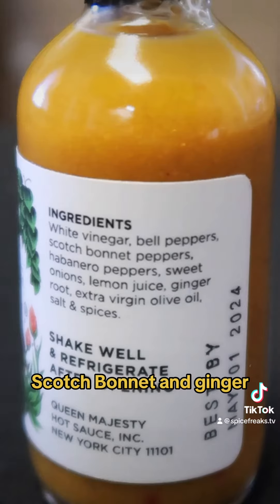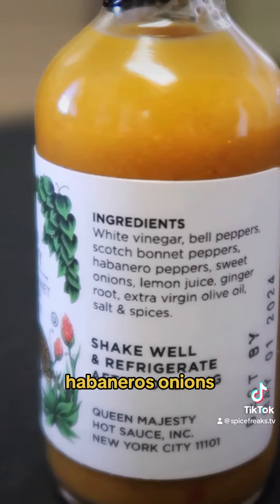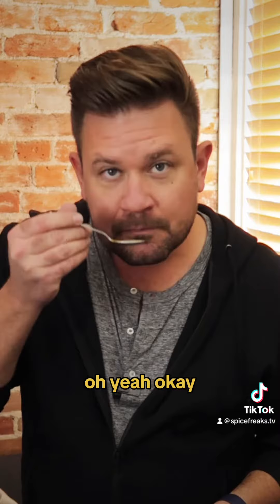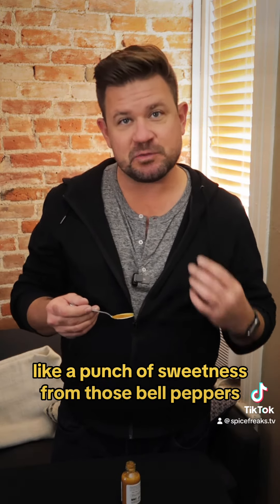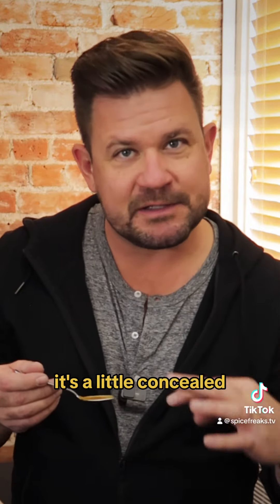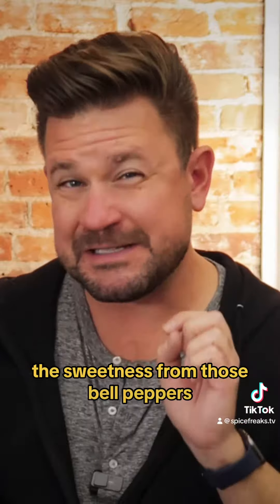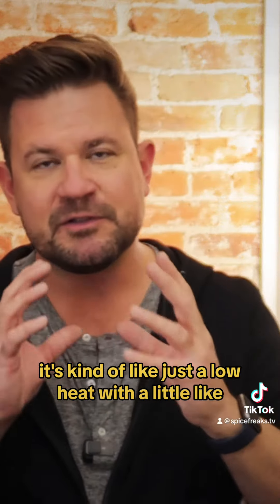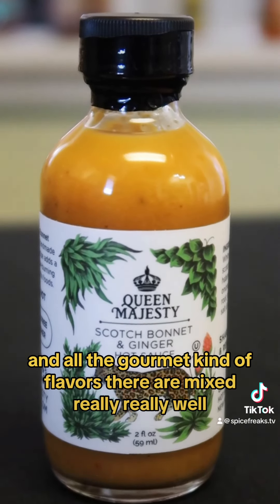12/18 - Queen Majesty Scotch Bonnet and Ginger Hot Sauce!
12/18 - Im behind! Playing catch up.. we have Queen Majesty Scotch Bonnet and Ginger hot sauce. Sweet melds with rich onion, garlic and ginger flavors! Mixed with a punch of spice, this is sure to please a wide variety of flavor palettes!